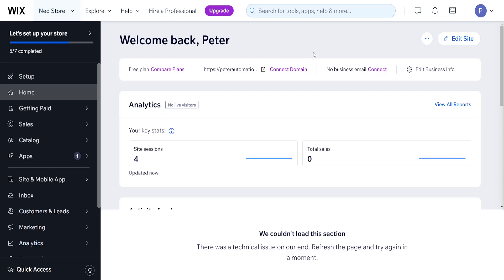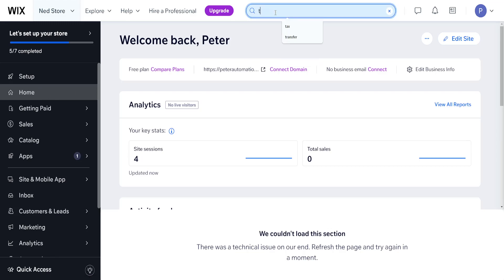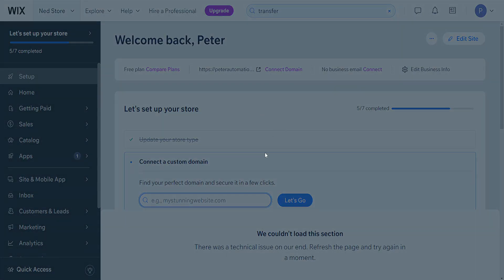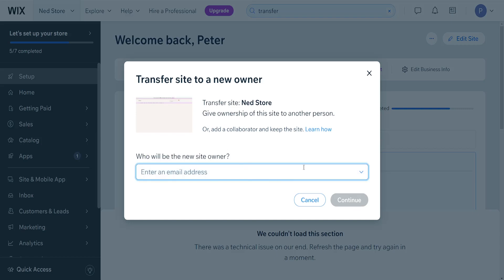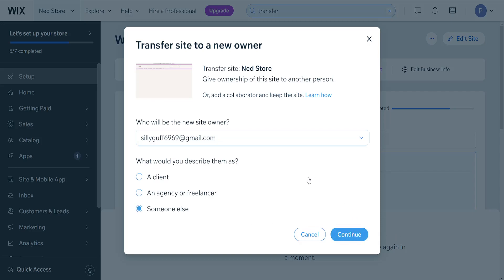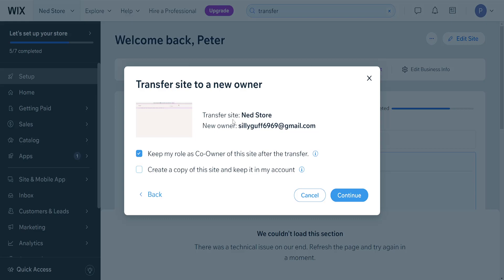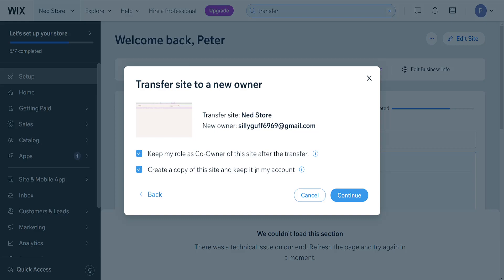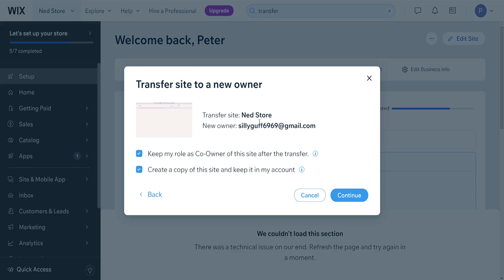How To Export Wix Website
In this video I show you how to export your Wix website. If you want to learn how to export your Wix website to another email and transfer it over then this is the tutorial for you!